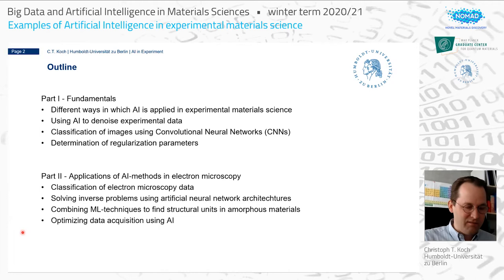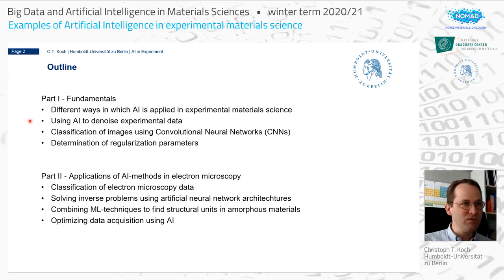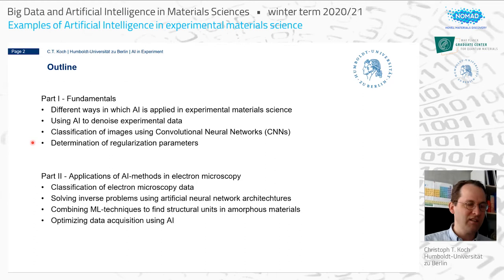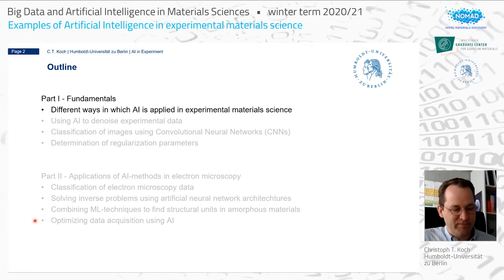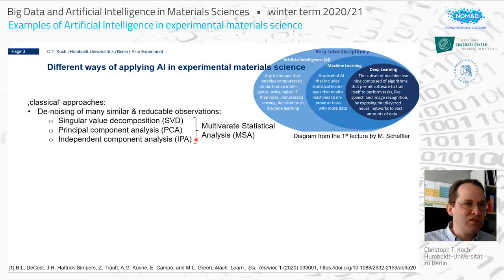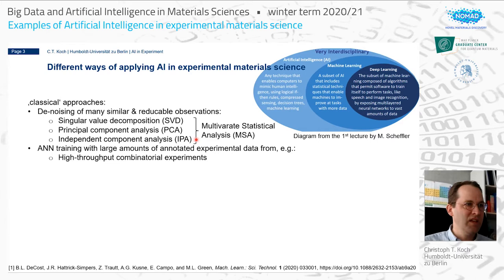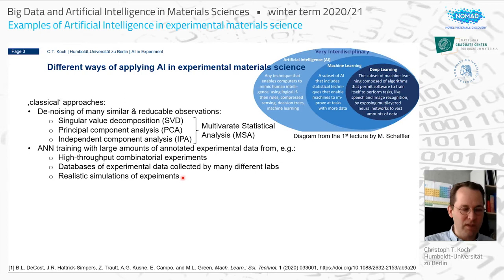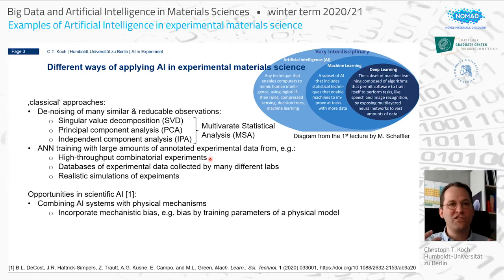Christoph T. Koch: AI in experiment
Lecture for the On-line course on Big Data and Artificial Intelligence in Materials Sciences | winter term 2020/21